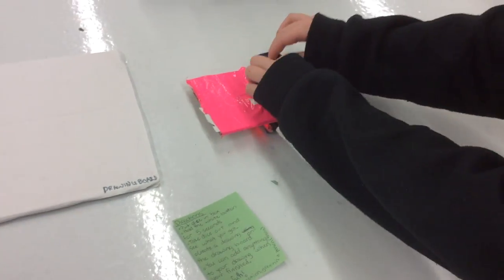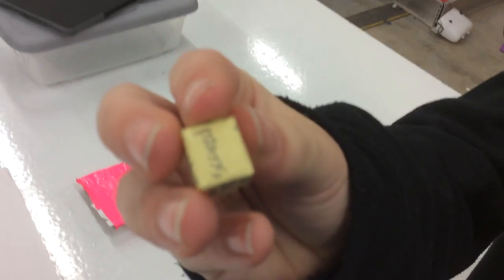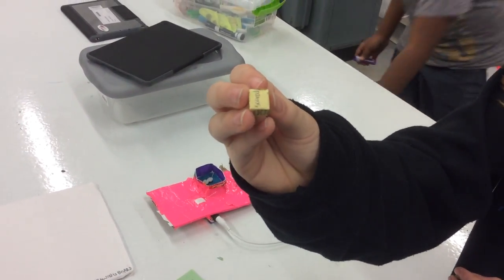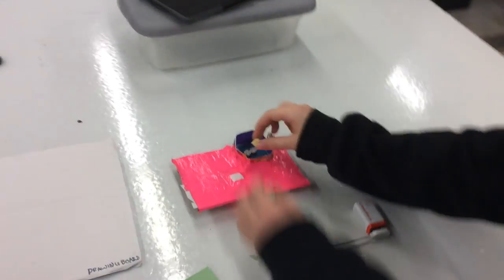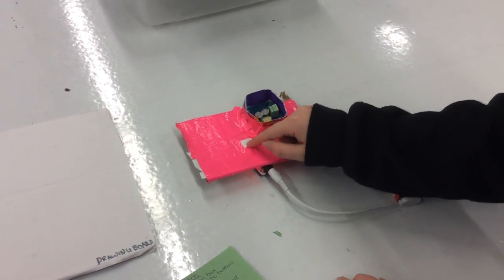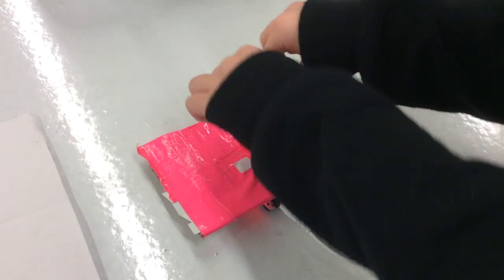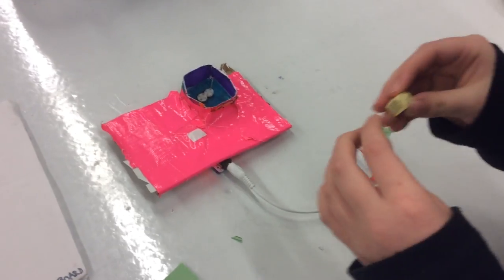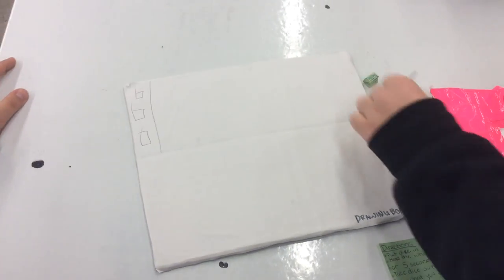RandomPictionary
Great mixing of games and genres here. First you spin the dice by using the vibration motor bits, then you have to draw what comes up.